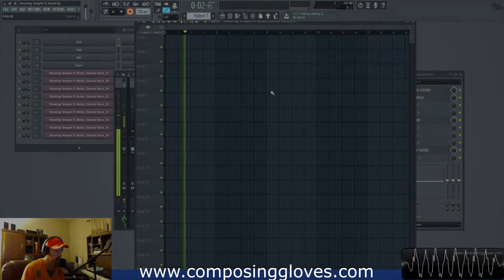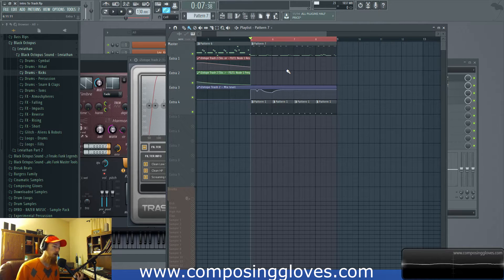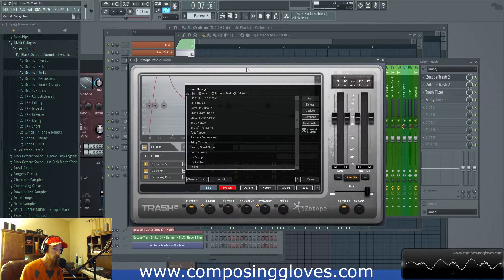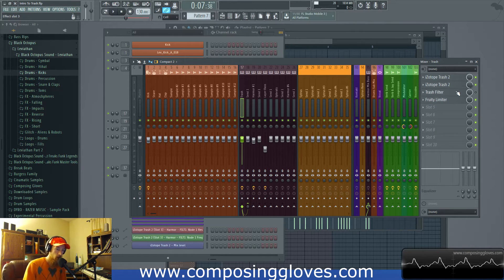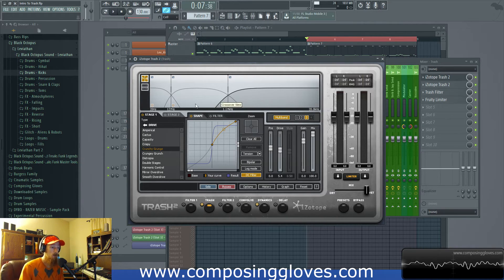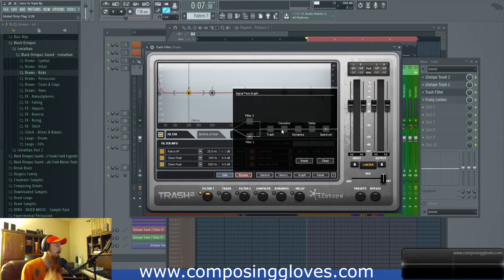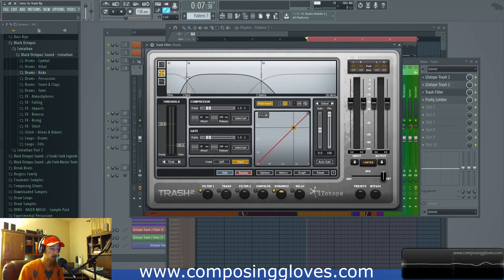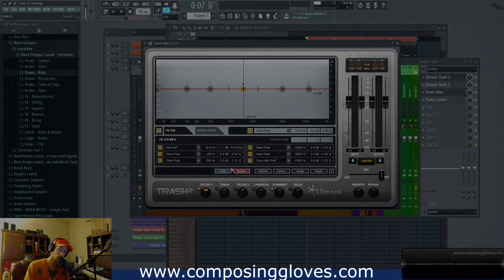Trash 2 iZotope 1 - Intro and Overview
This is the introduction and breif overview of Trash 2 by iZotope, I explain what I will cover and even give a brief example!
00:00 - Example of Trash 2 to motivate you to learn it.
07:40- Overview of Trash 2